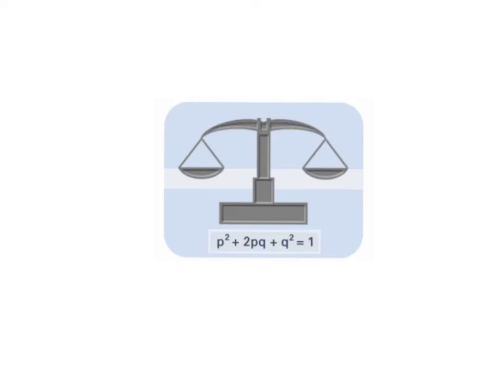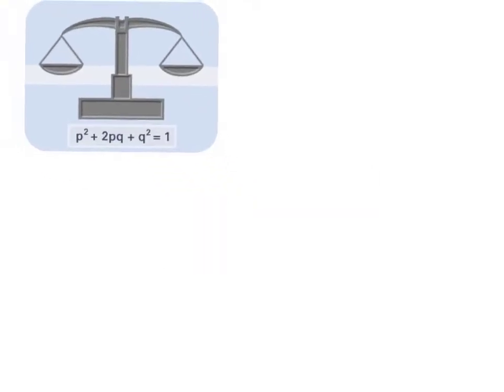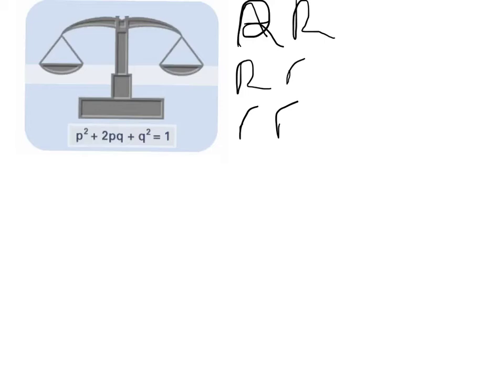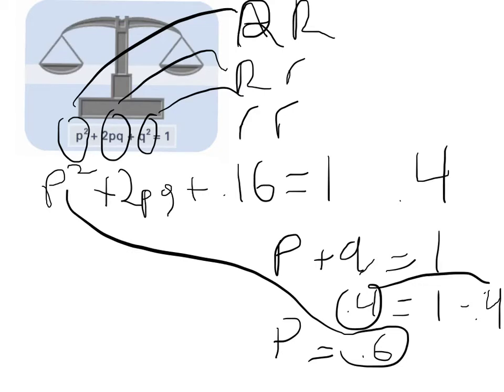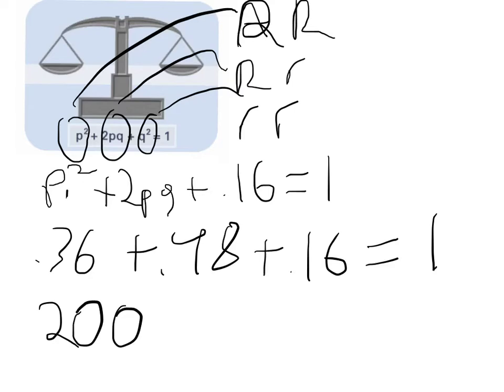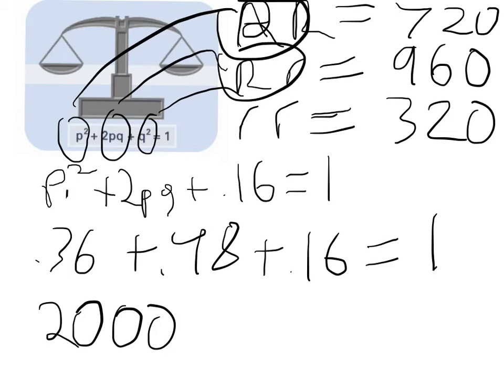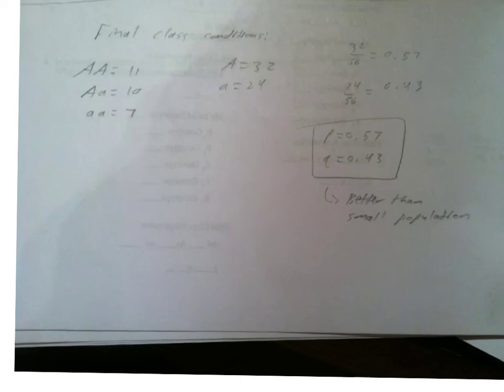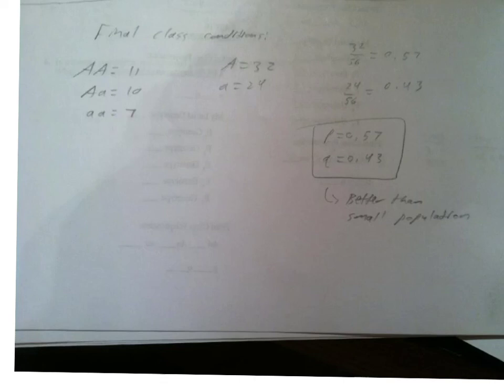Hardy Wienberg Genetic Equlibrium